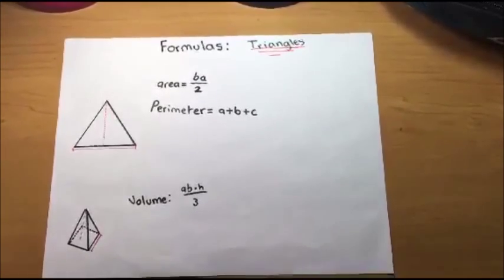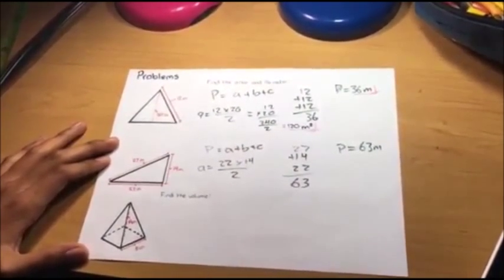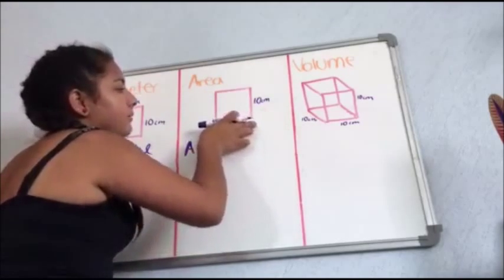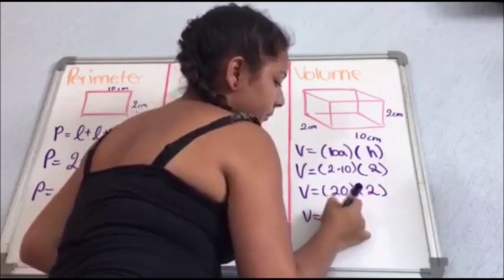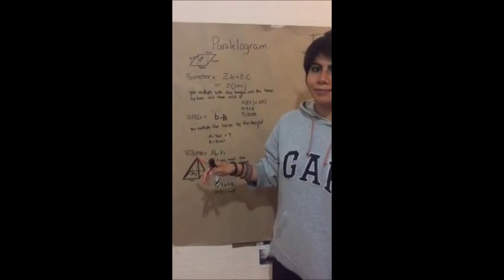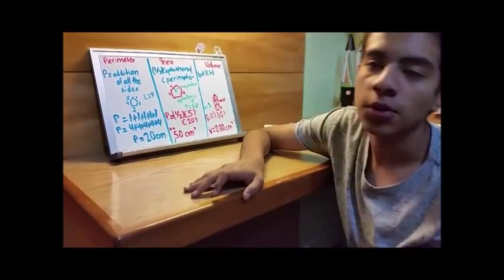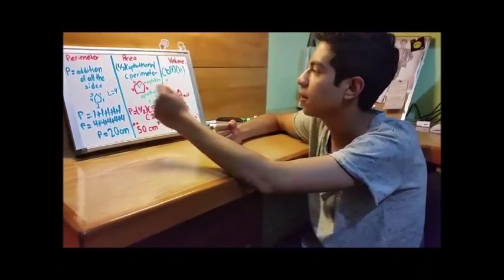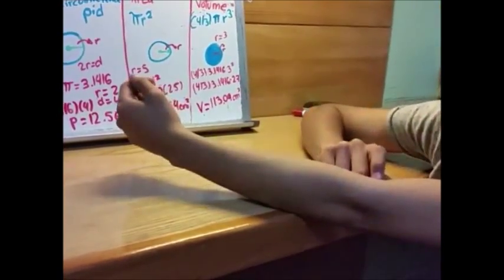Math Final Project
Final Project-Perimeters, Areas and Volumes of Triangles, quadrilaterals (square, rectangle, rhombus, parallelogram and Trapezium), Polygons and Circles.
Made by Juan Lara(A01376841), Fernanda Castro(A01376361), Luis Genaro Vega and Gala María